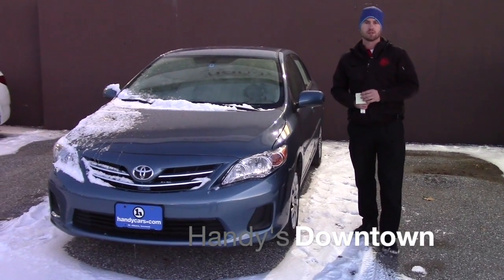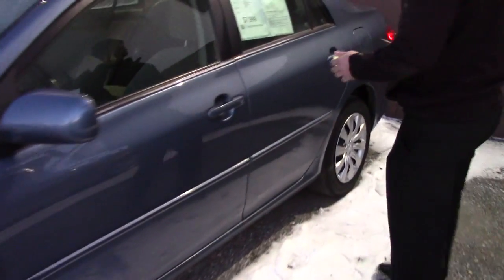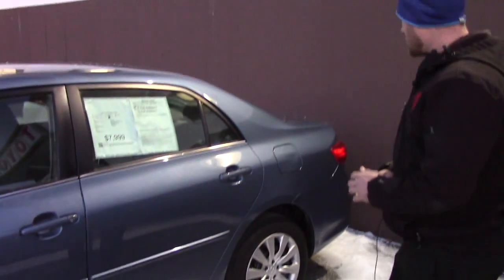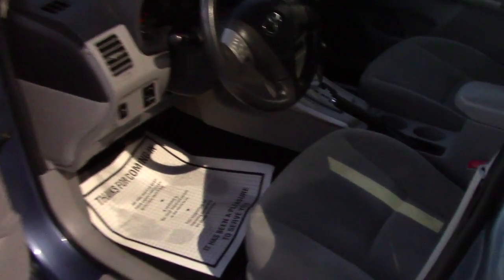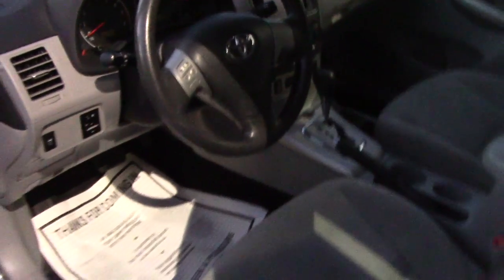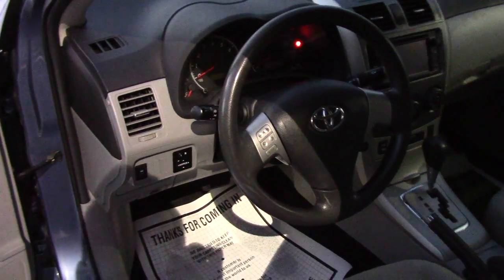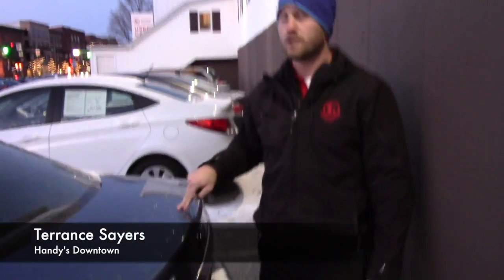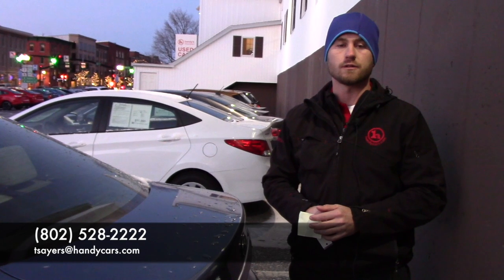2013 Toyota Corolla for Andrew from Terrance at Handy's Downtown